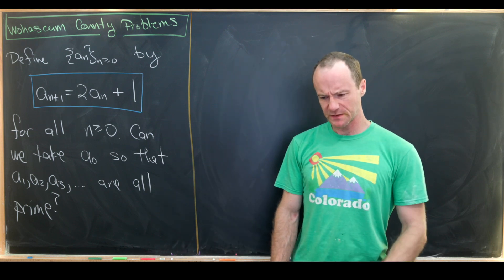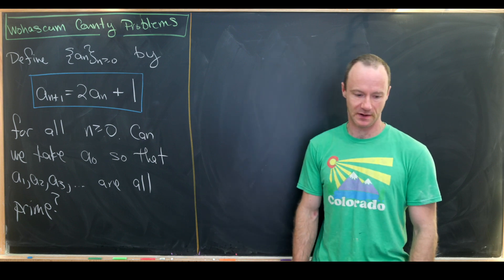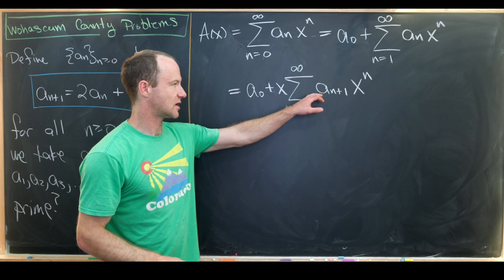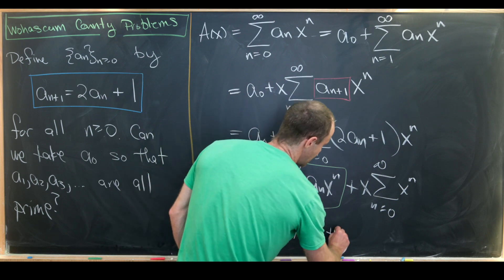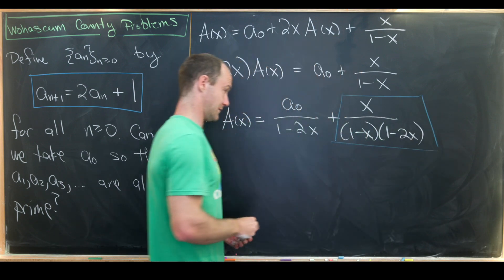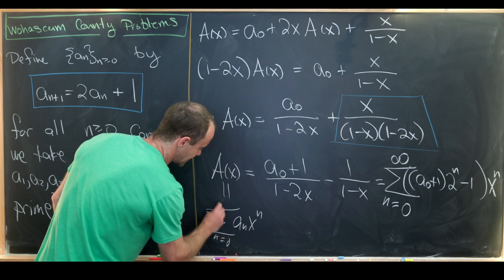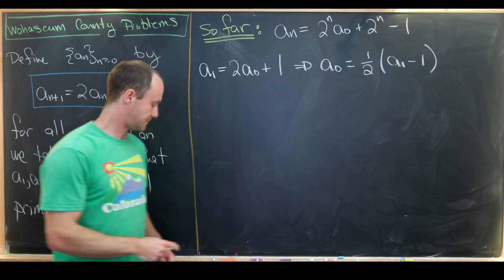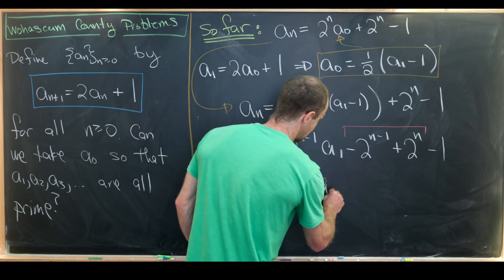Can we make a list with all primes?